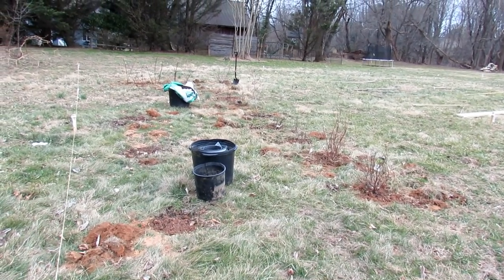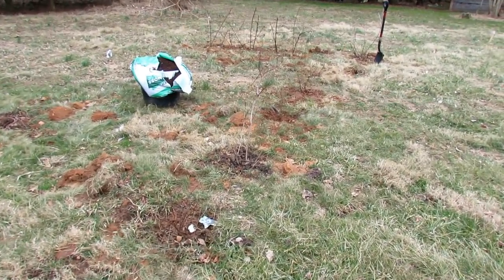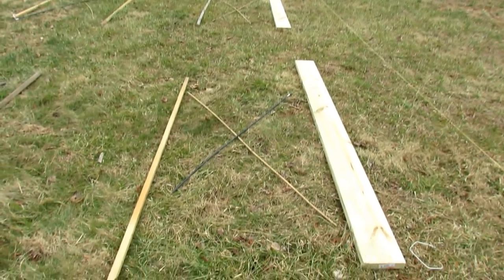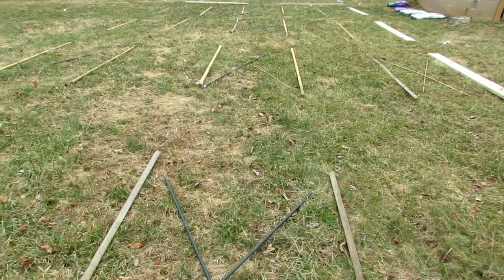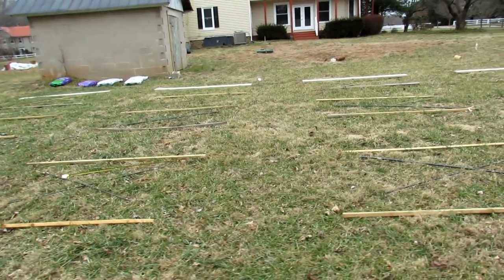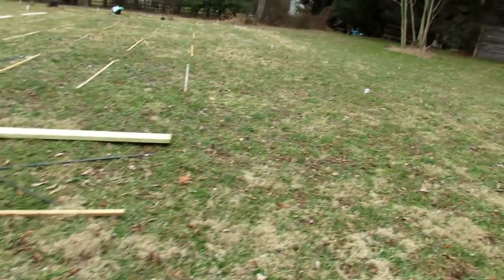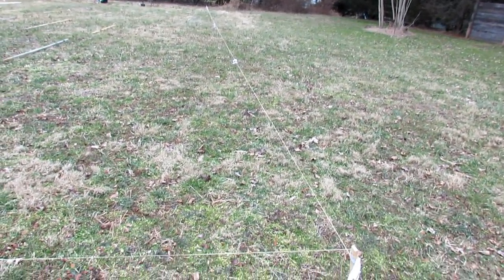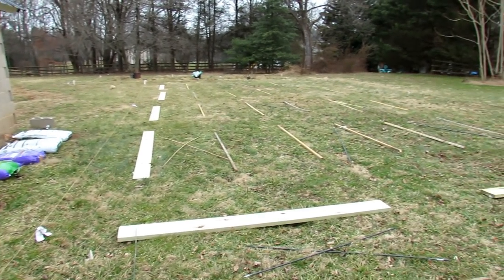The Design Of The New Rusted Garden... Homestead Garden: A Walk Through of the Laid Out Design!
Well I can't plant yet but I designed the first new garden bed area for The Rusted Garden Homestead. It will be fenced in because of deer. I laid it out the design and dropped in some poles and boards, where the 8 foot raised beds will go. Take a look... I am so ready to get building and planting.

I recommend the following Gardening & Homestead YT Channels:

Roots & Refuge Farm Her & her husband's homestead is always active with life and projects.

I now have an Amazon Influencer's storefront. I put the products I use, in videos, there. Shopping there is free and The Rusted Garden gets a percentage of sales for anything you buy on Amazon.